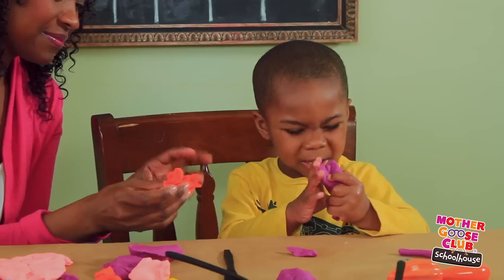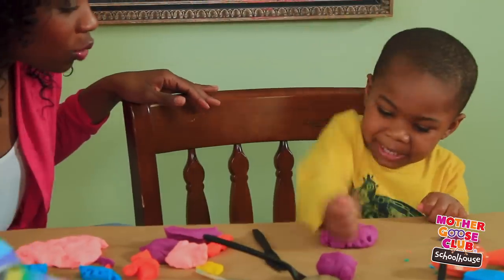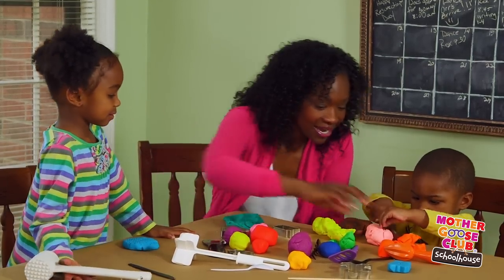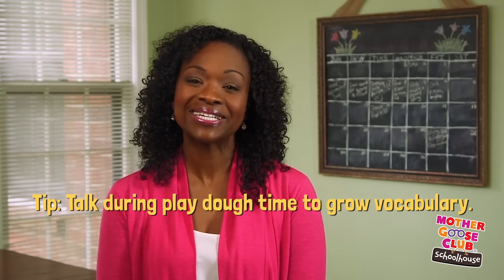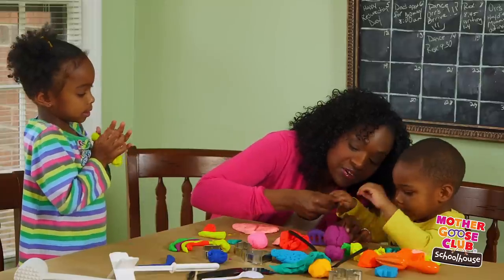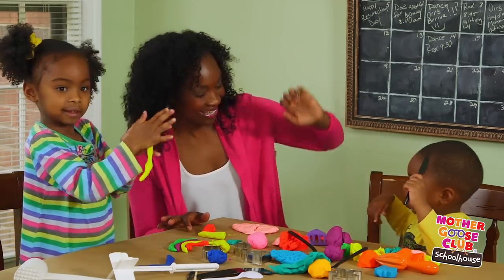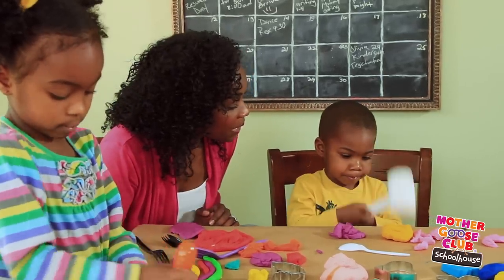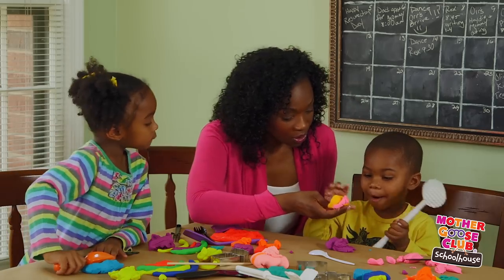The Power of Play Dough | WITH BLOOPERS! | Show Me How Parent Video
Did you know that playing with play dough boosts kids’ coordination and creativity?  We’ll show you how!  From the creators of Mother Goose Club, here’s “Show Me How”, an all-new series that celebrates all the awesome things that moms, dads, grandparents, siblings and caregivers do.